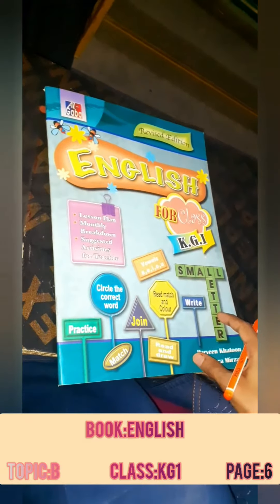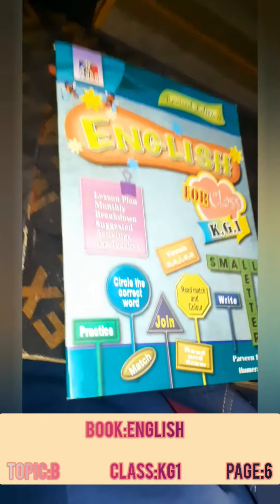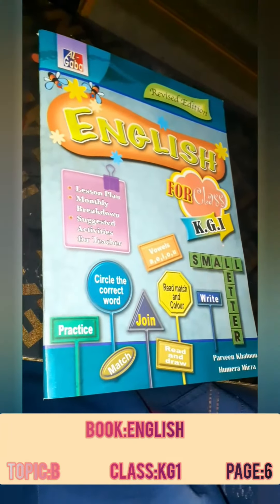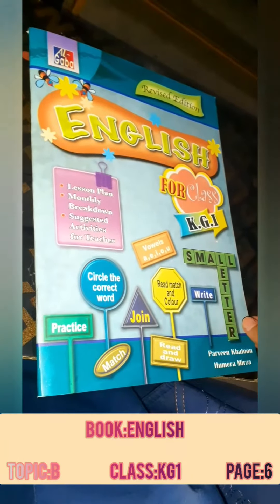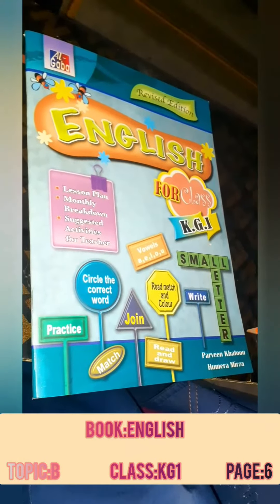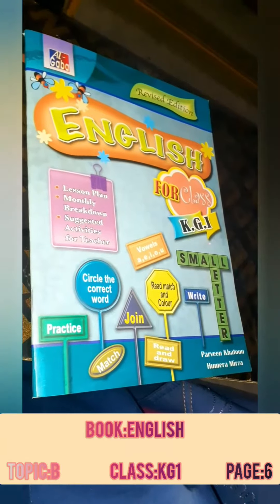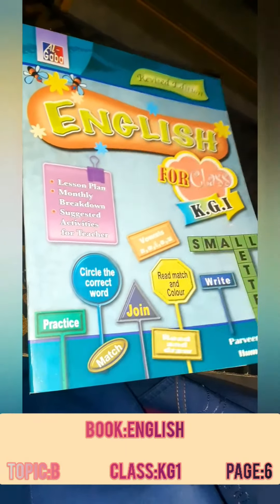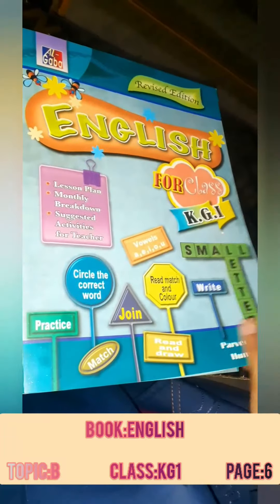KG 1 English Writing Book (B)